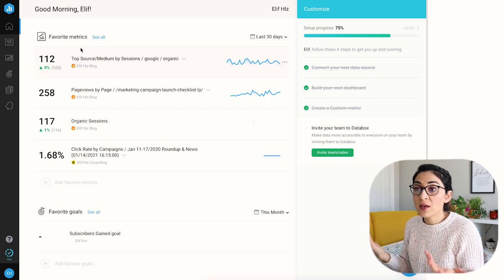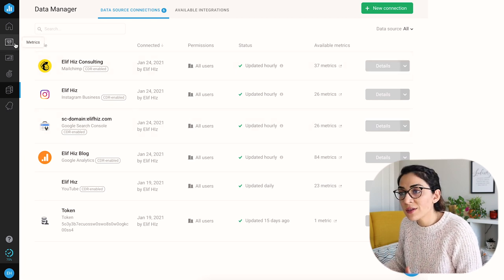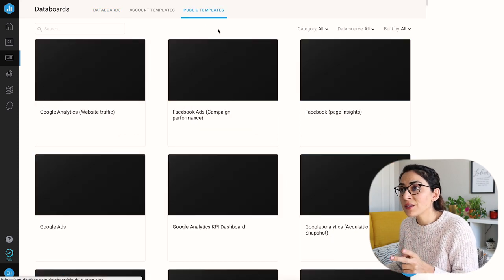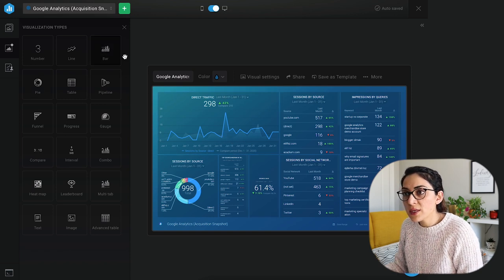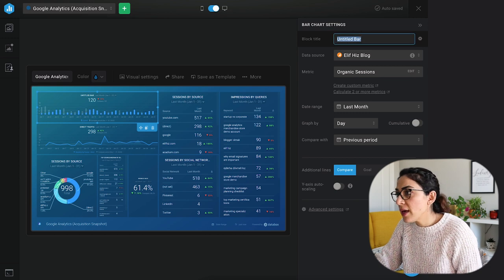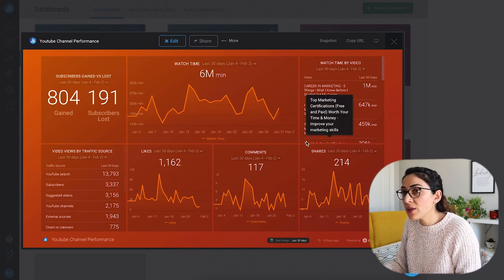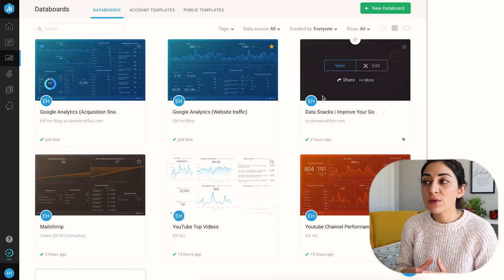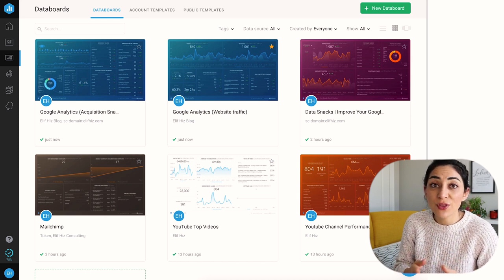How to do MARKETING REPORTING - Create marketing dashboards in minutes - Reviewing Databox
Let's talk about how you can simplify your marketing reporting and create beautiful looking marketing dashboards in minutes.

In this video, we'll talk about @Databox - a Business analytics platform that lets you view all your business data in one single place. The tool solves several major problems for marketers such as:

- tracking key business metrics in one place
- making analytics easier to understand and draw insights from
- making reporting significantly easy and saving lots of time

Here's what you can expect to learn in this video:

- benefits of using Databox for your business analytics,
- a review of the tool via a screenshare - where we'll go through the integration options, how to set up dashboards and customize them, select metrics, visualize data and set goals
- my thoughts on the platform

TIMESTAMPS
00:00 Intro
01:18 This is what you will learn
03:00 Creating meaningful reports
03:54 Connecting data sources
05:18 Which metrics do you want to look at?
06:38 This is how you build databoards
13:20 Use cases

I'm a marketer, content creator and entrepreneur. I spent 7+ years in B2B tech marketing before making a shift into consulting, teaching & creating content to talk about marketing. Weekly videos on YouTube. I share my learnings of building a career in marketing so you can shortcut your way to success.